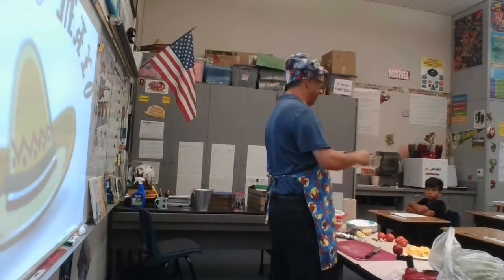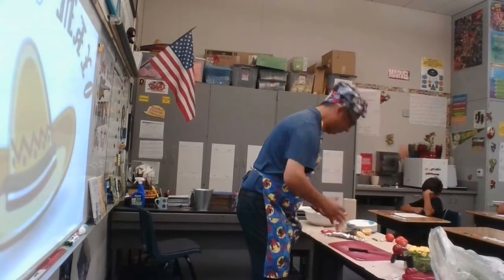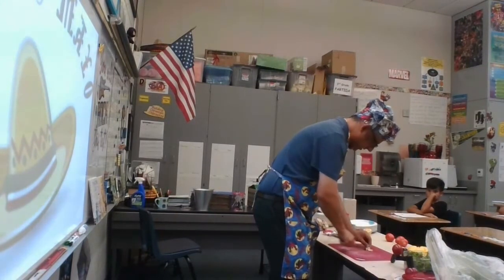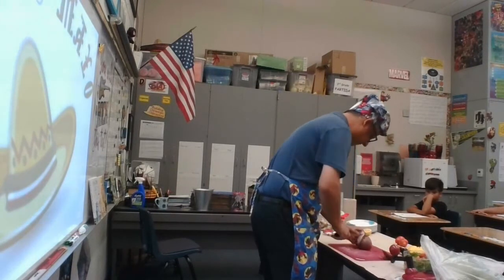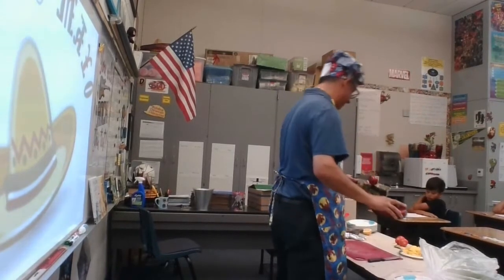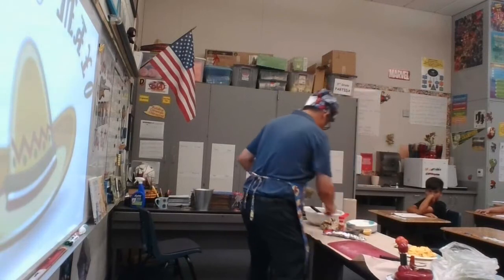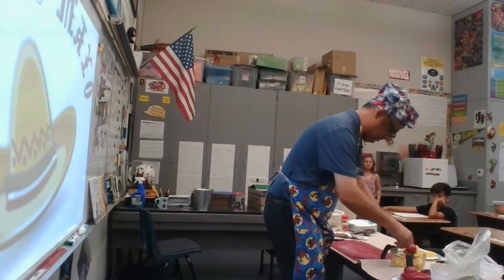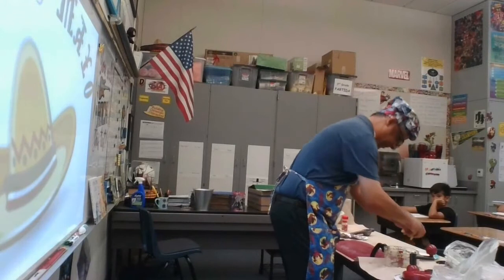Mr. Partida making Mango Salsa for Cinco de Mayo